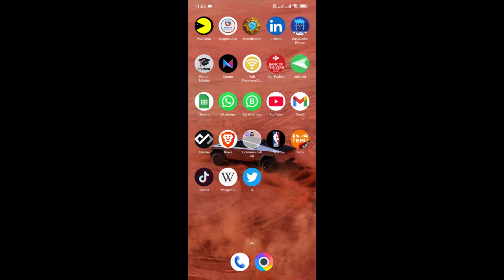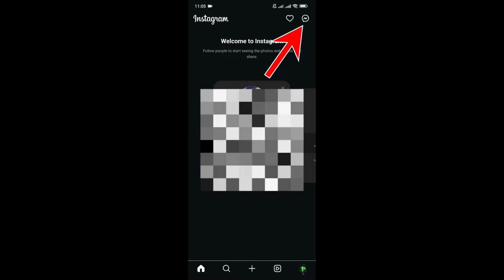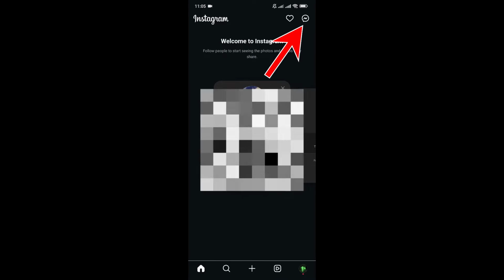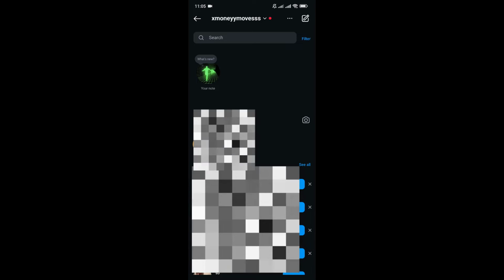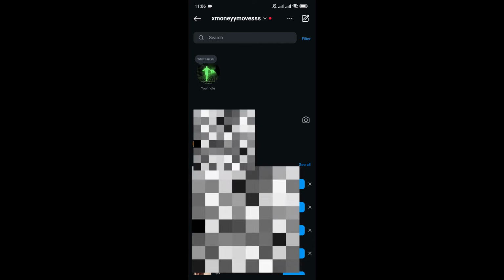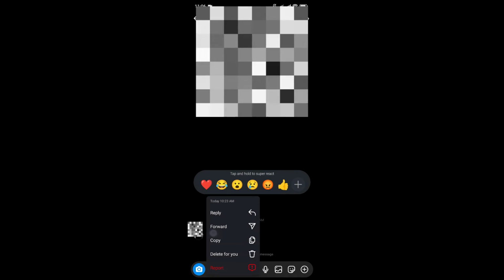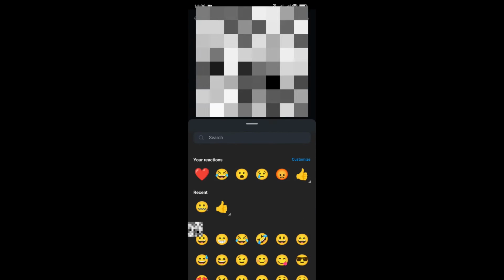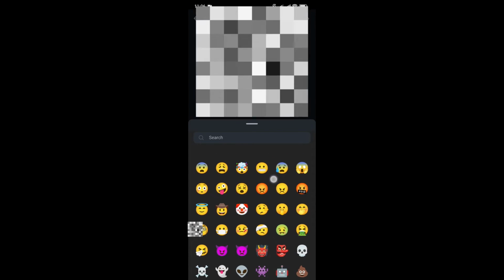How to Set Default Message Emoji on Instagram 2024?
Want to set a default message emoji on Instagram in 2024? In this tutorial, we’ll show you how to customize your Instagram messaging experience by setting a default emoji for quick replies. Whether you want to add a personal touch to your DMs or simply speed up your responses, we’ll guide you step-by-step through the process of choosing and setting a default emoji on Instagram.

Got any questions? Drop them in the comments, and we’ll be happy to assist you!